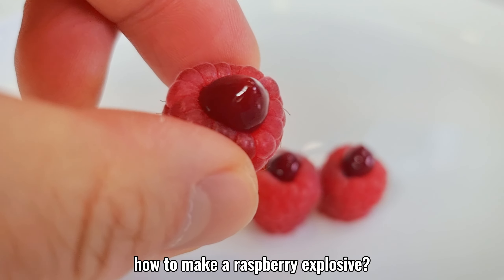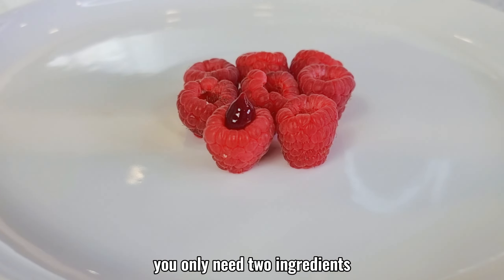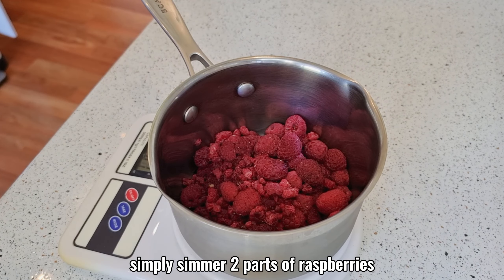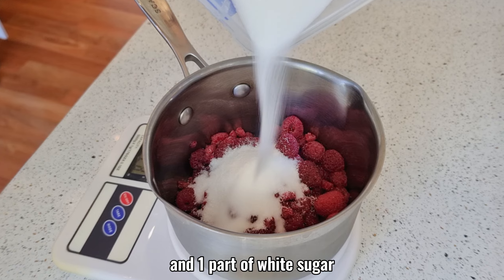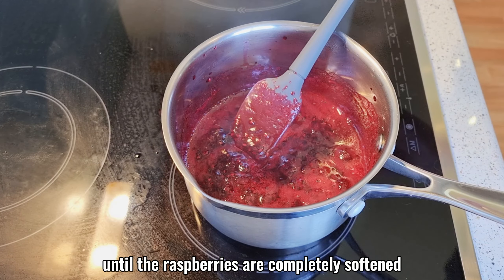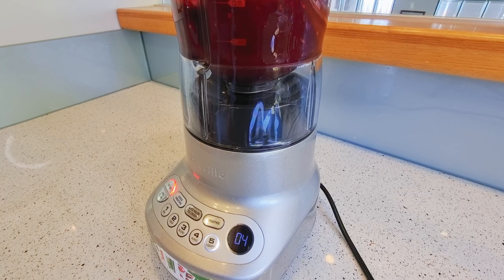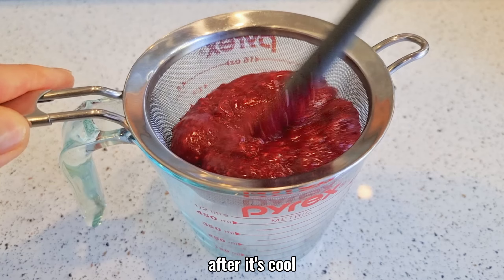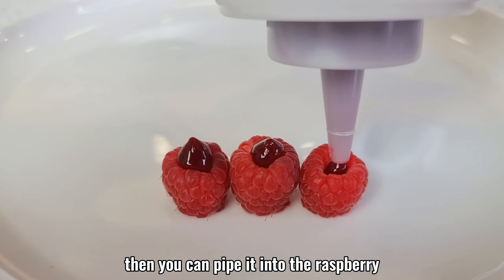How to make a raspberry explosive?